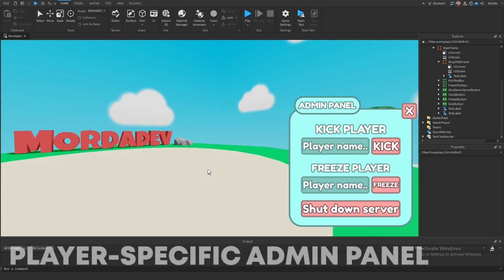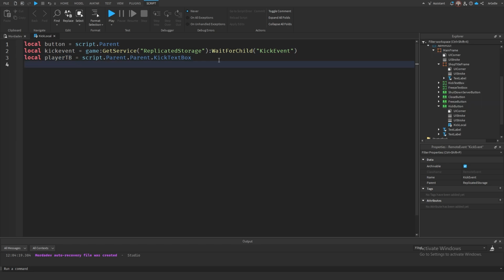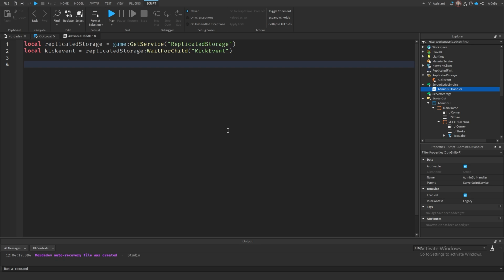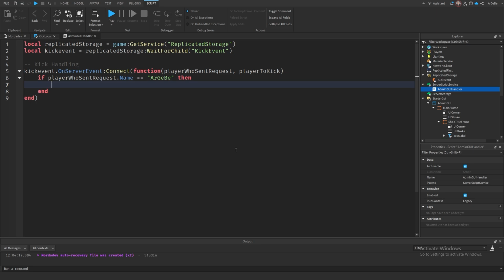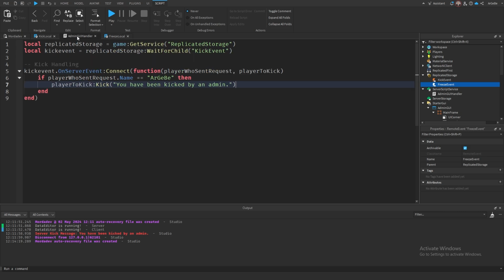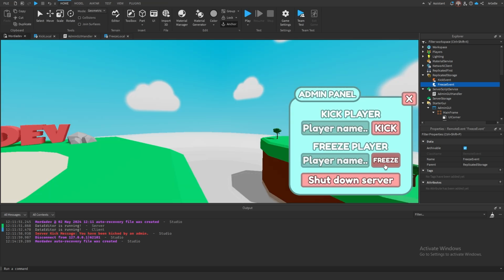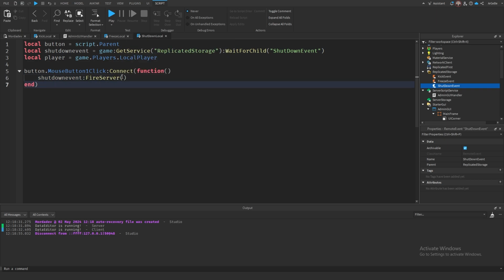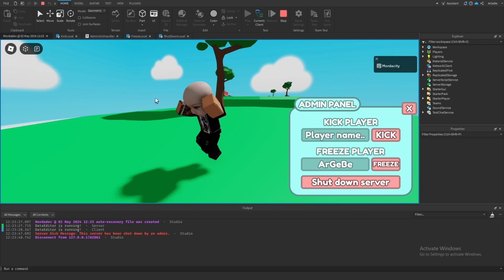HOW TO MAKE A SIMPLE ADMIN MENU - ROBLOX STUDIO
[BEGINNER-ADVANCED]

Welcome to another tutorial! Today I'll show you how to create a working simple admin GUI which can freeze or kick a specific player, as well as shut down the server!